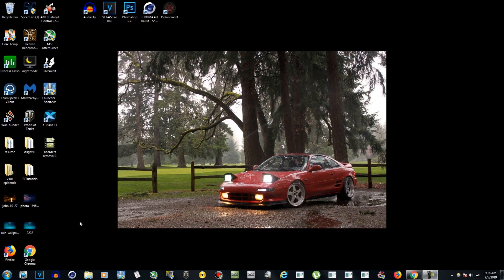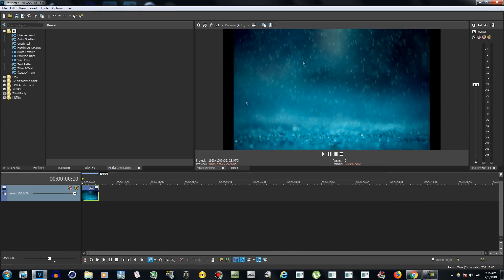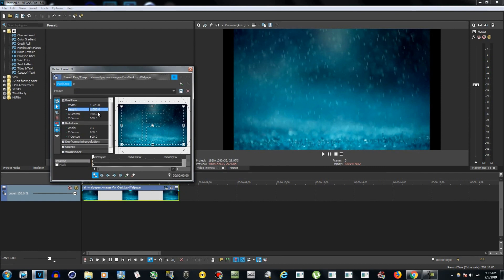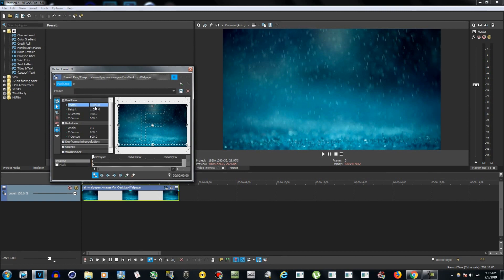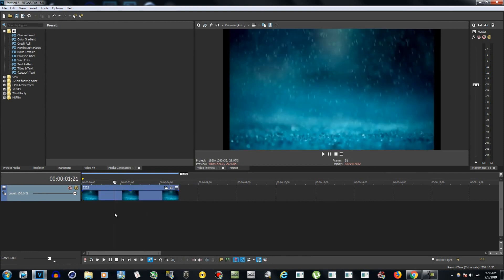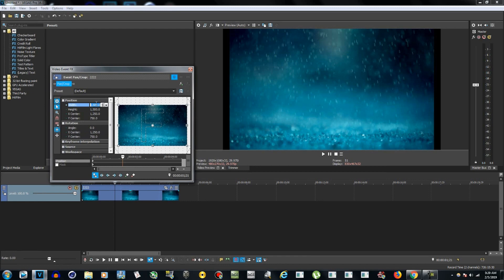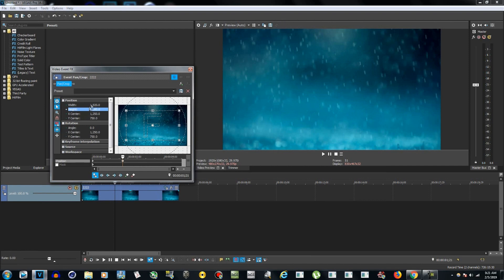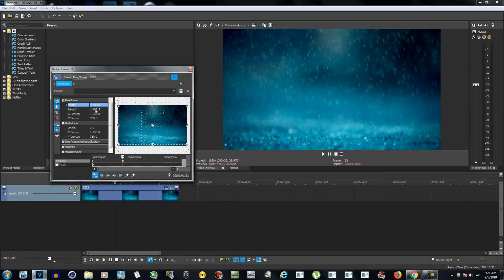How To Remove Black Bars From Video | Sony Vegas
How to get rid of video or picture black bars/boarders in sony vegas pro. Also make sure to Remove the old key frame that still has black borders in Event Pan/Crop timeline.